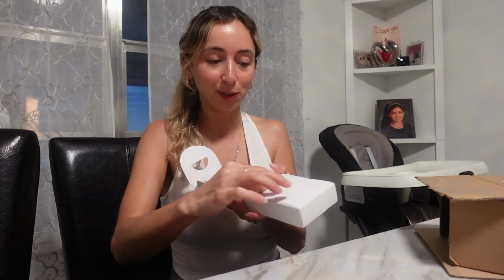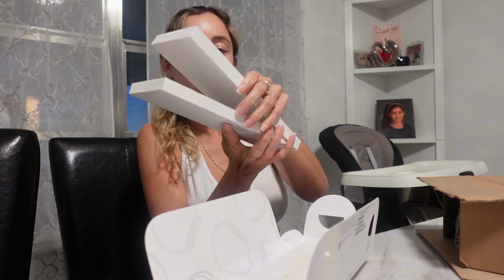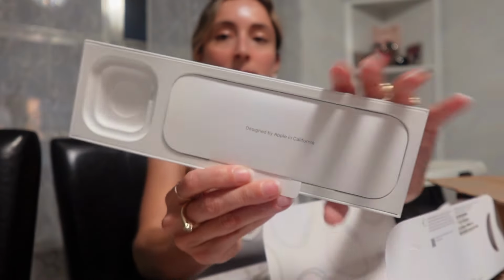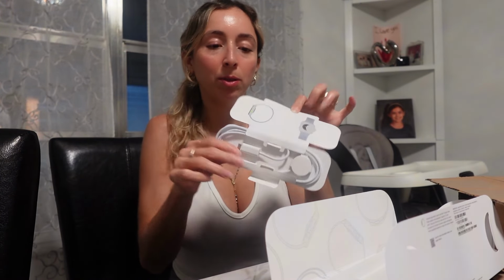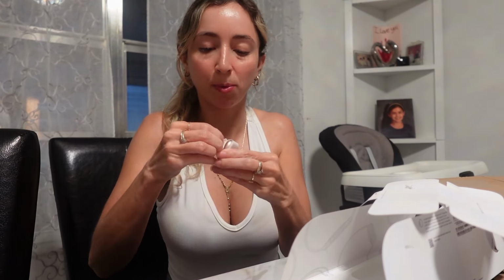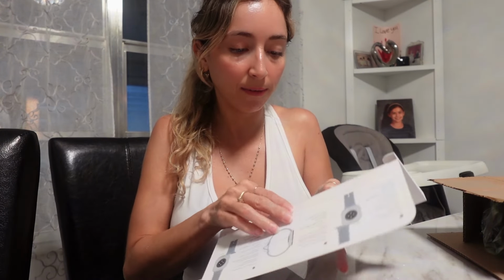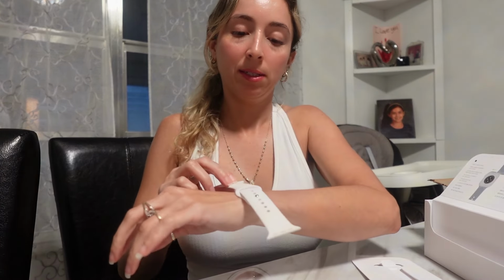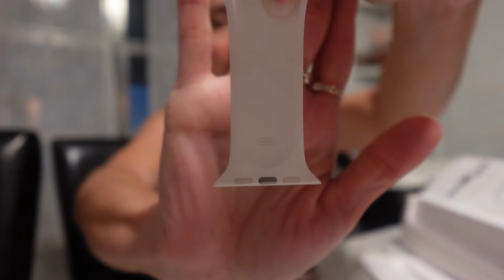Unboxing Apple Watch Series 10 (aluminum rose gold) 42mm Light Blush Sport Band - First Impression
I’m super excited to show you guys this Apple Watch Series 10! ✨

I love watching unboxing videos before i buy products. I’m sure I helped a few people out there to decide if they want it or not. I’m sure you do those ! 🎀

Love ypu guys 💗💗💗